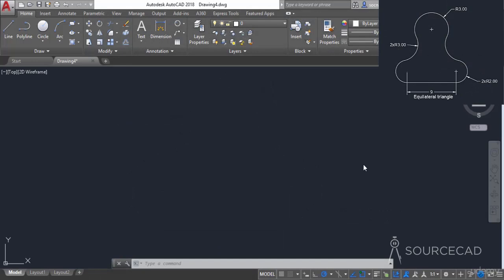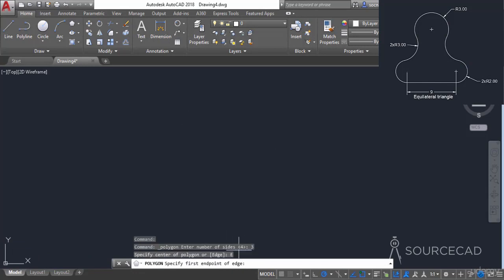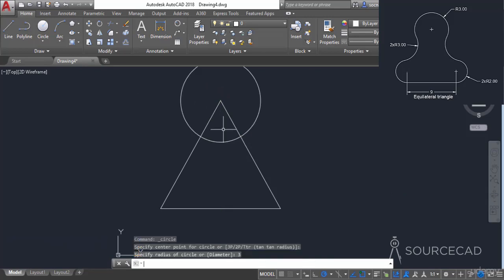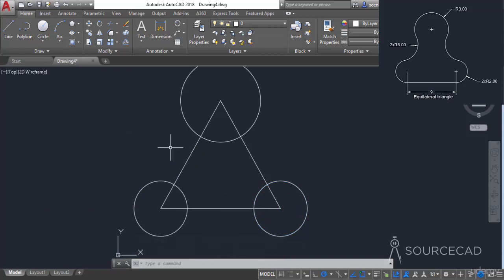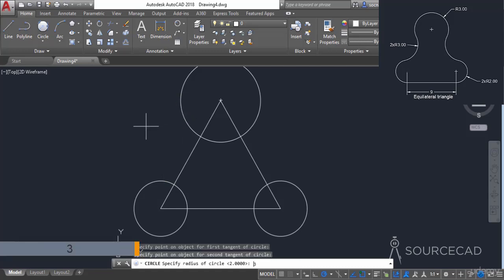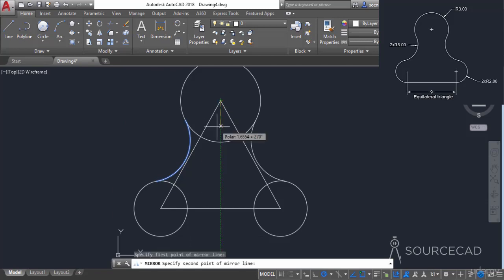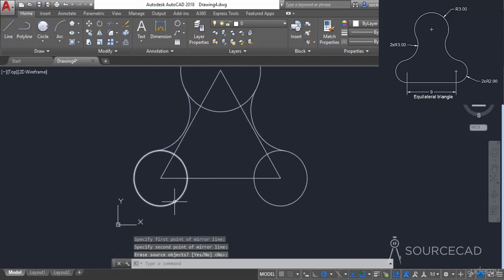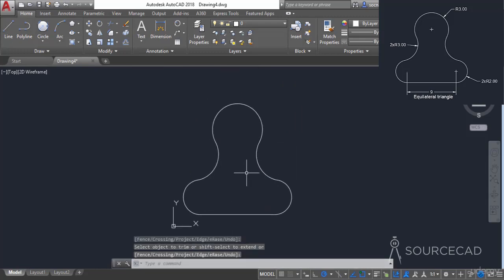030 Practice Question